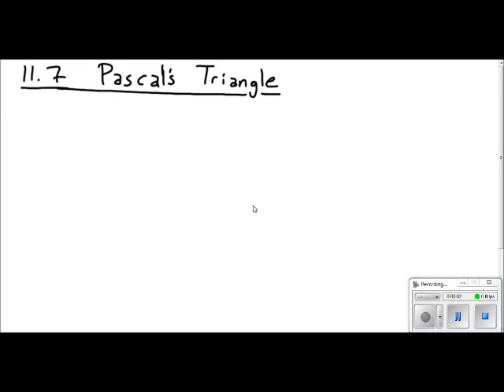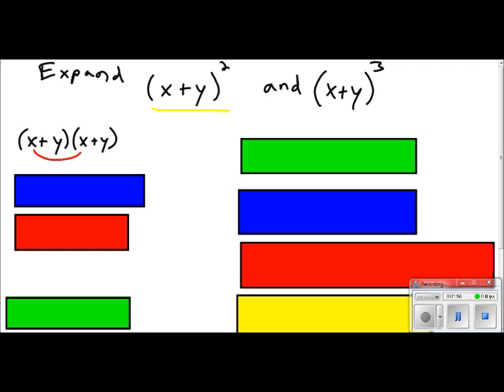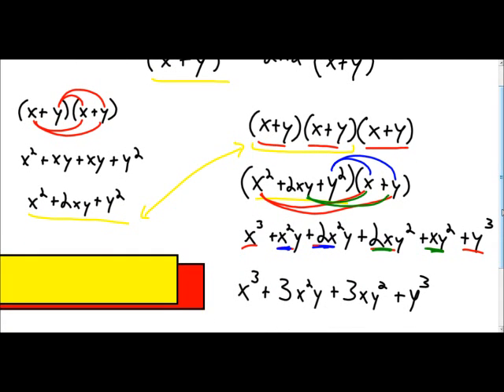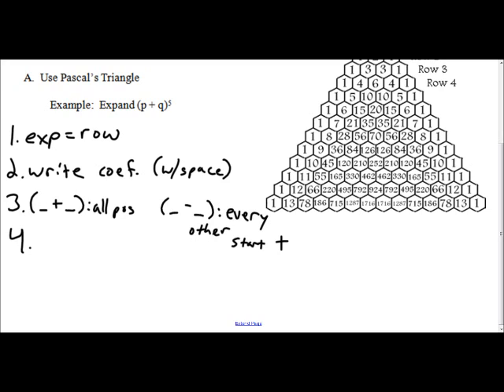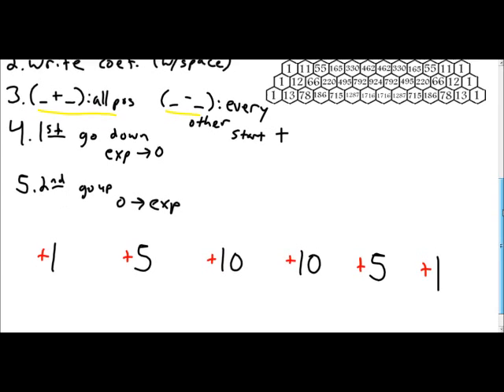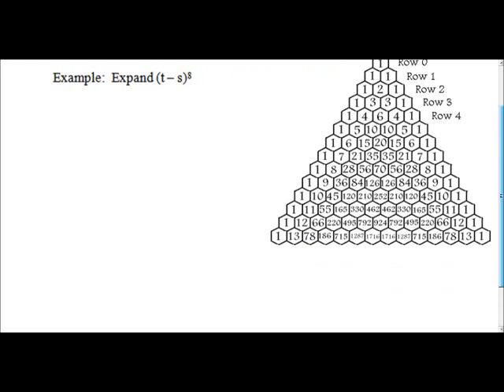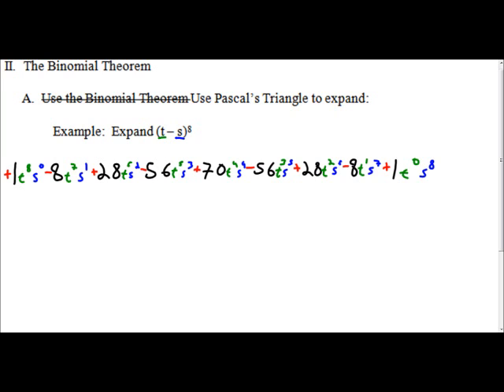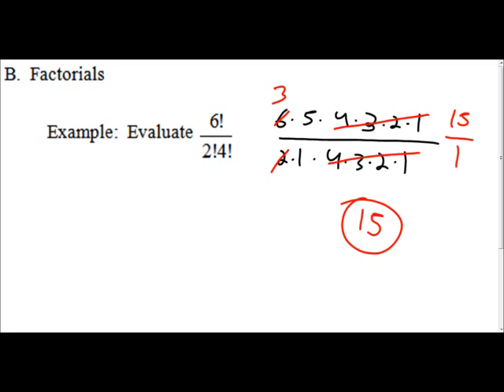11 7 part1